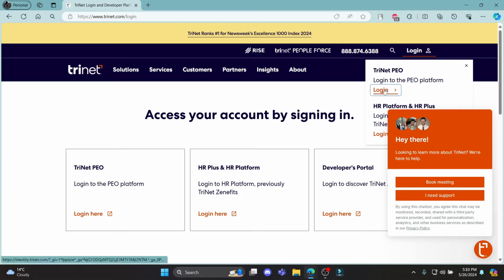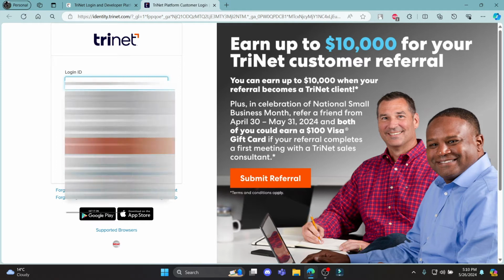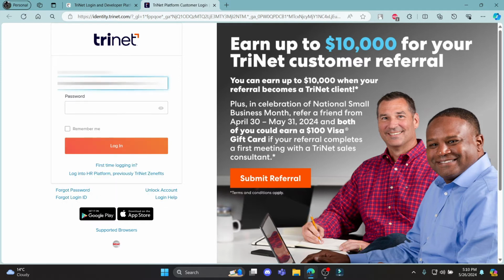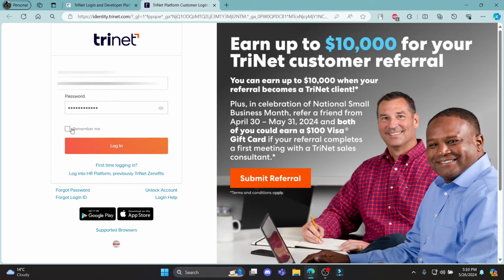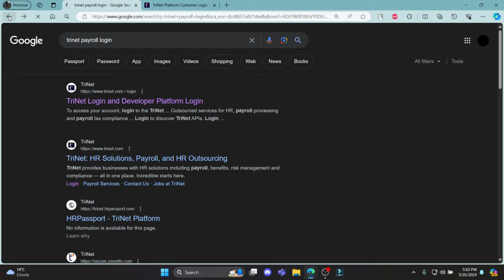How to Login to Trinet Payroll Account 2024 | Sign In to Trinet Payroll Account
Navigate the login process for your Trinet Payroll account effortlessly with our tutorial. Ideal for Trinet users looking to access their payroll information quickly.